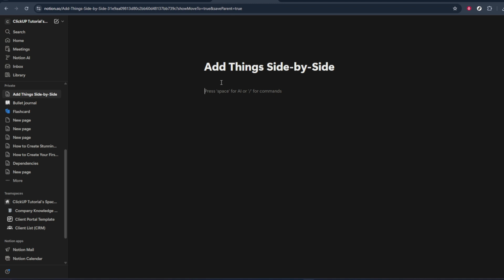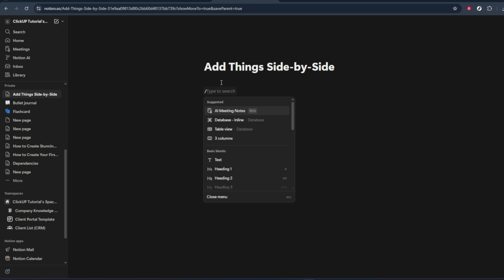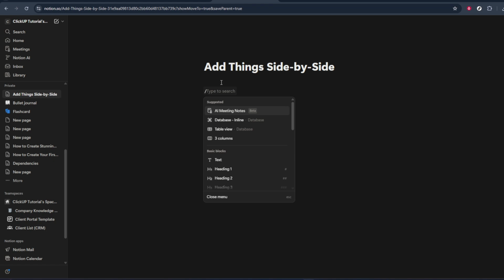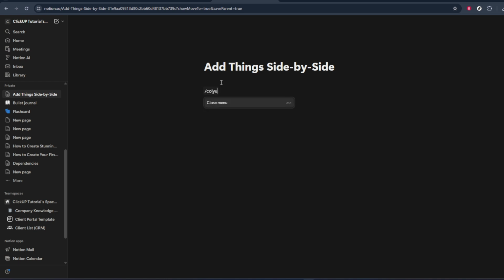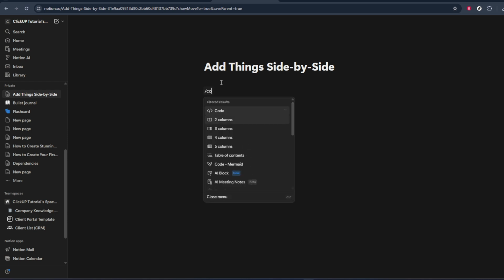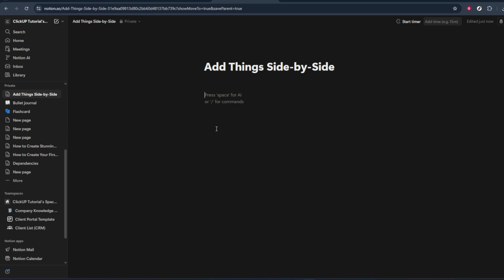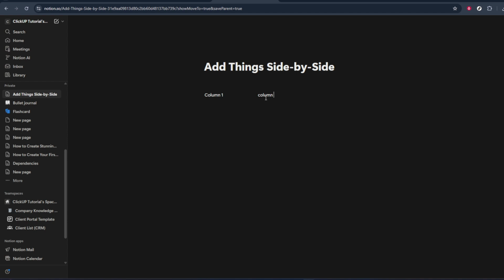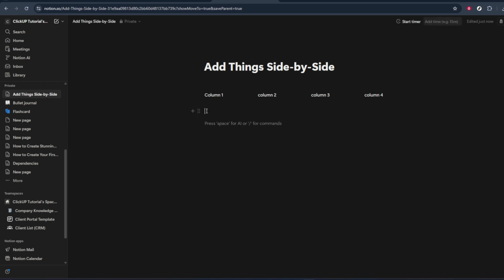How to Add Things Side by Side in Notion | FULL 2026 GUIDE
In today’s video, I show you how to add things side by side in Notion so you can create organized columns, design clean pages, and make your workspace more visually appealing and productive.